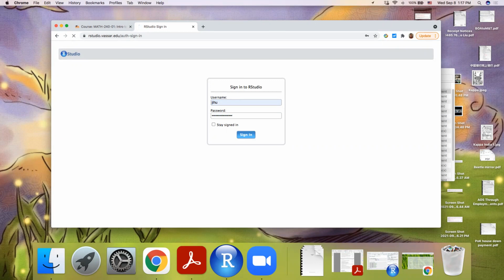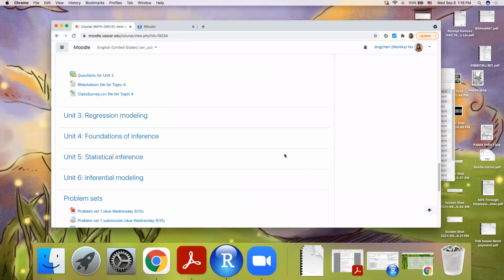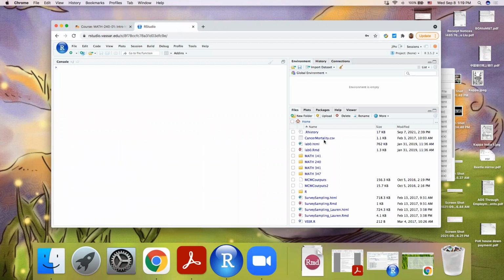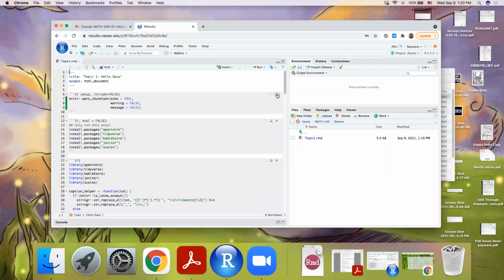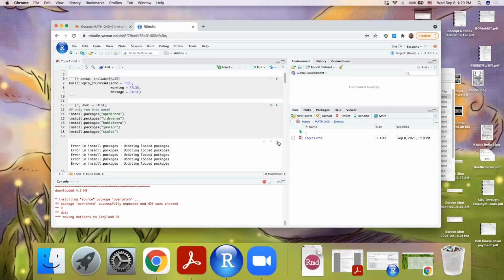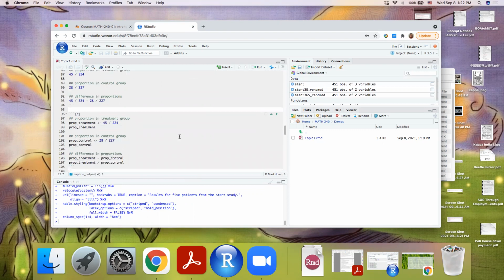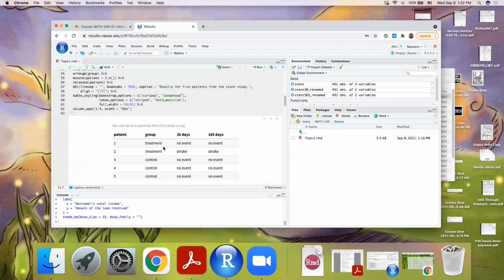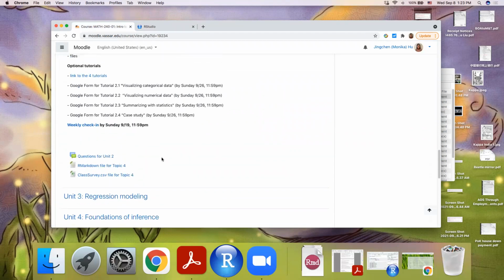Access RStudio and RMarkdown demo